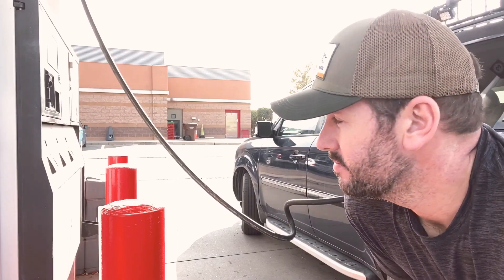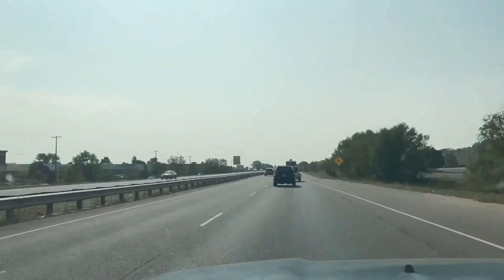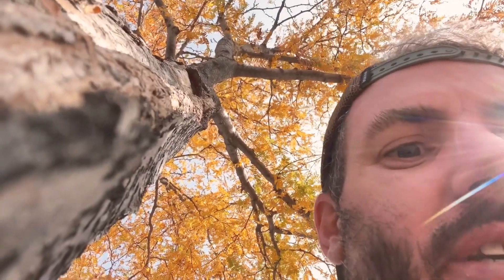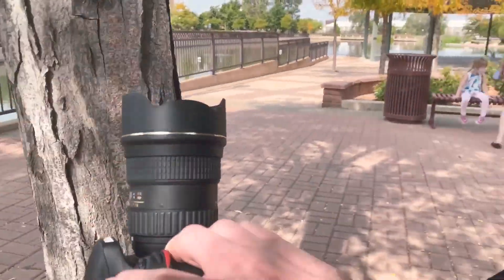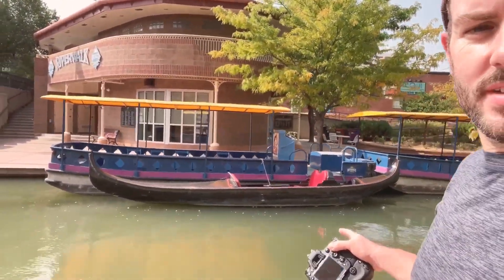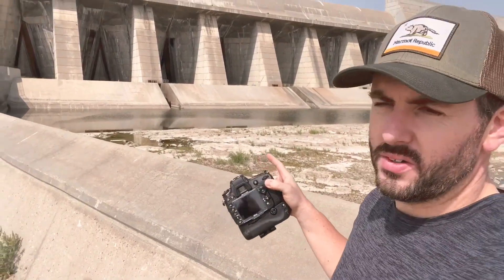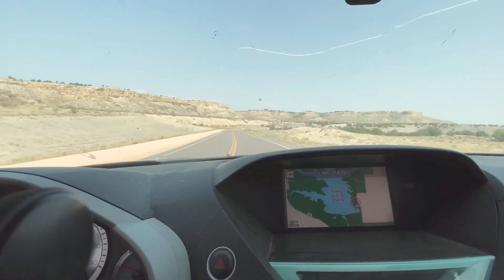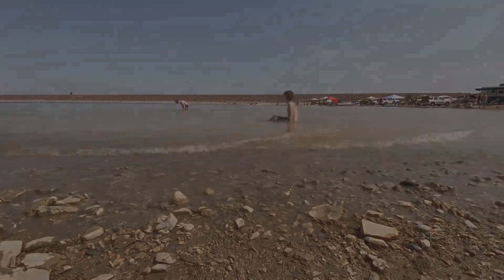Season 2 - Episode 2, The Uncharted Life: He was NOT expecting that !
Sam gets an early birthday present !